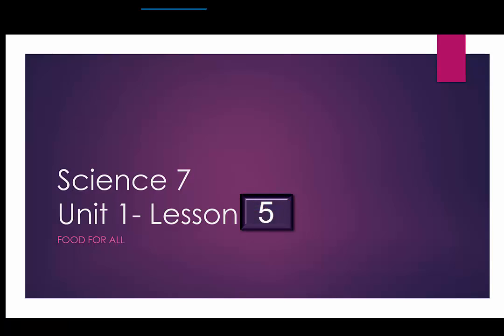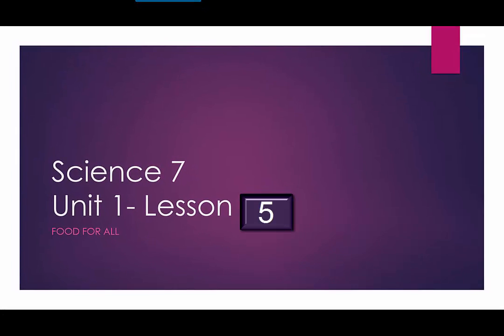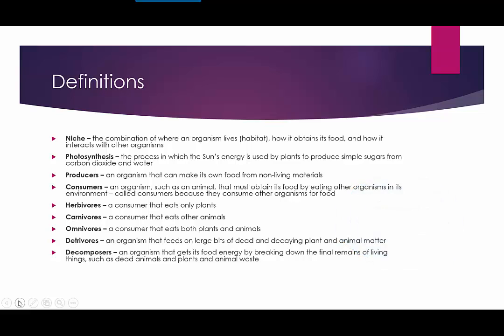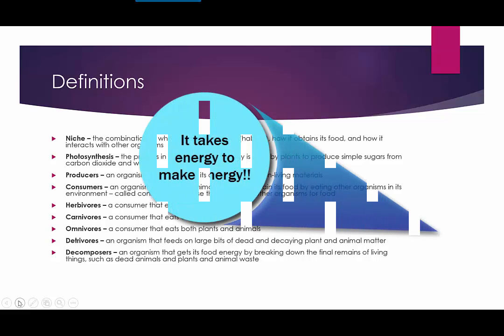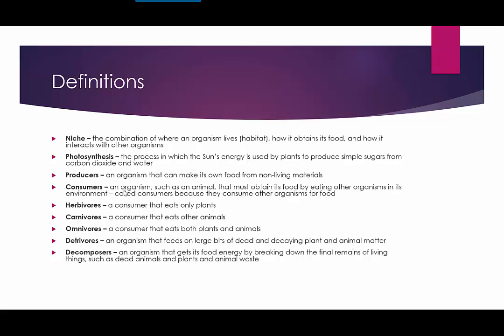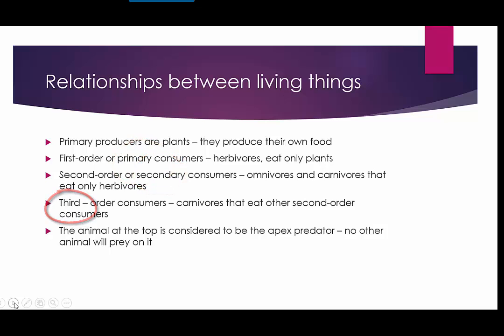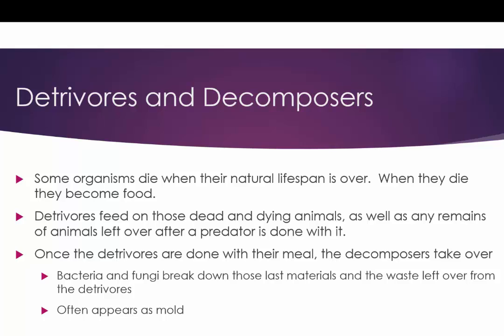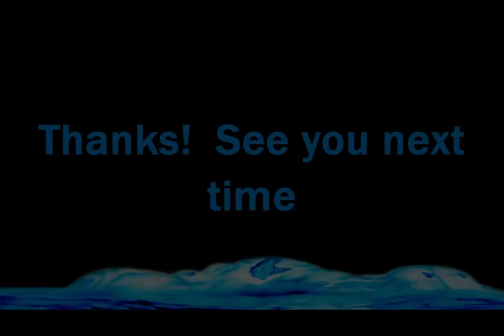Food For All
Lesson 6 in ecology, food for all, how organisms obtain their food energy, and how that classifies what type of oranism they are.